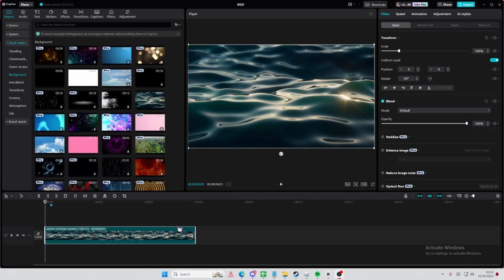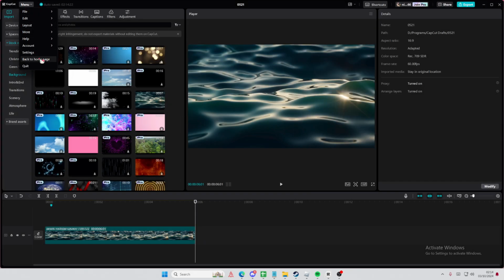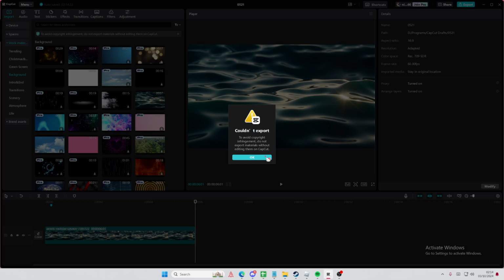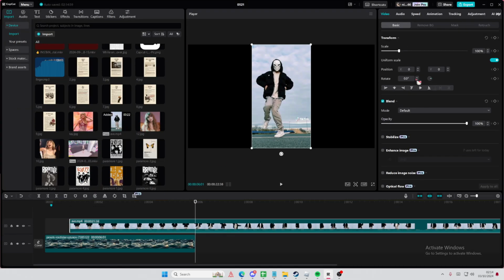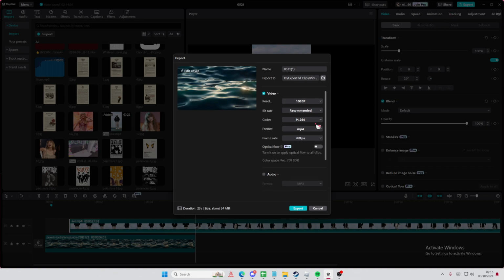⭐ COMPLETE: How To Change FPS In CapCut PC (2024) | Full How To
Learn how you can change the FPS in CapCut PC by watching this video.